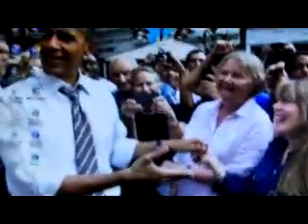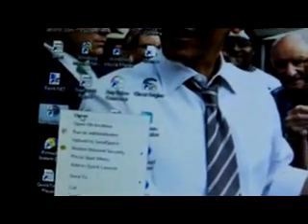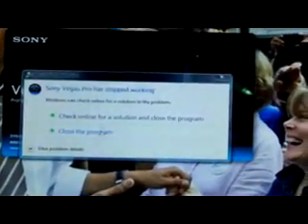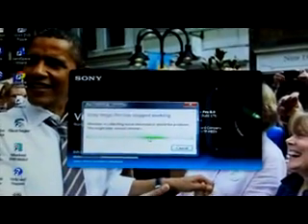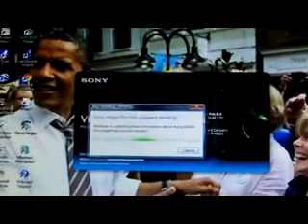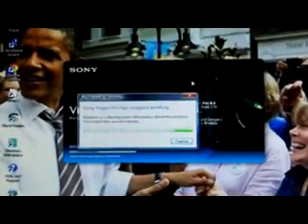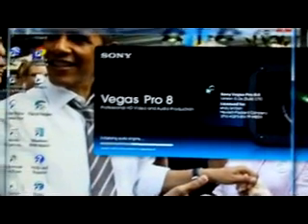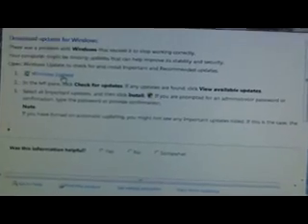Help Me Please=*(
This Video Explains It All And If You Got Any Ideas Please Comment Or Better Yet Try Your Best To Help Me With This Problum.